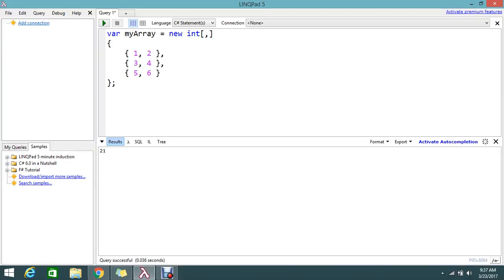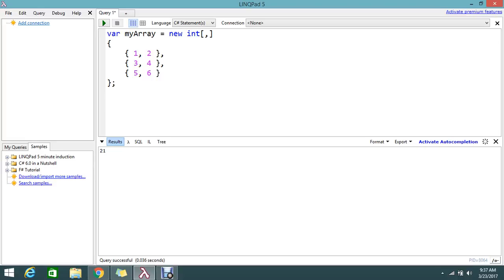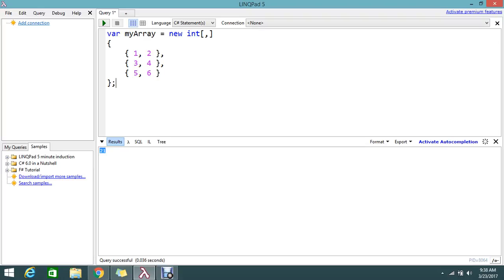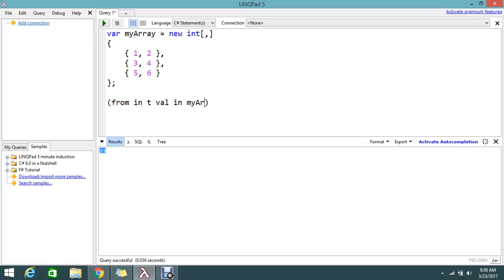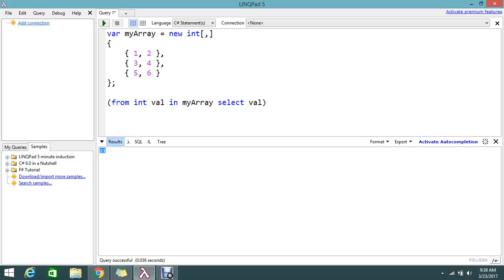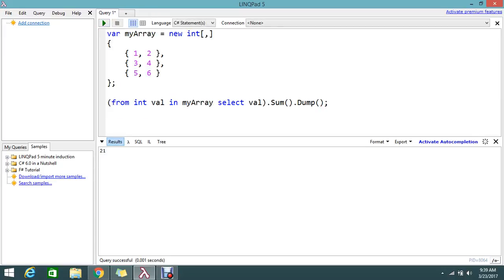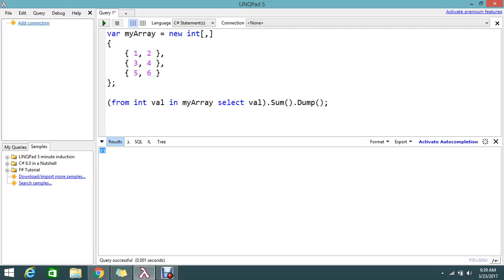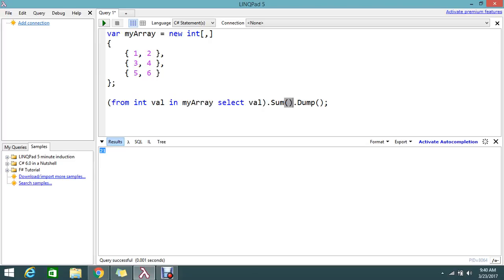How to Find the Sum of a MultiDimensional Array in LINQ C#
May be you like this